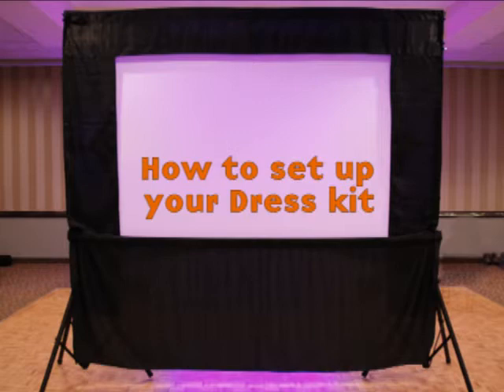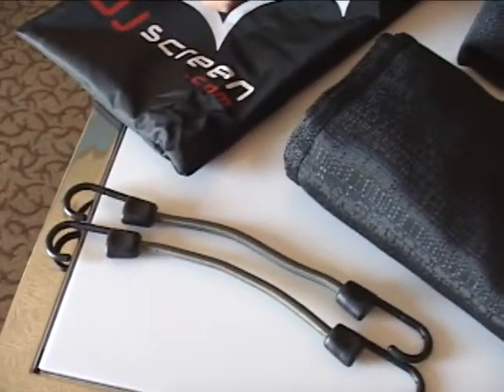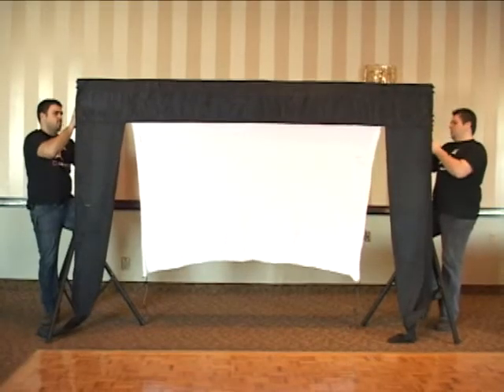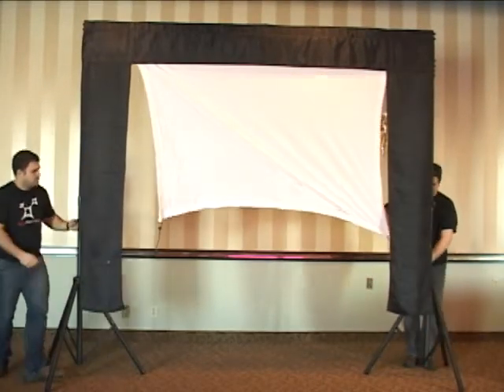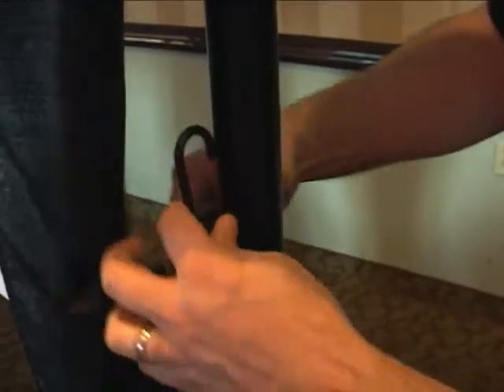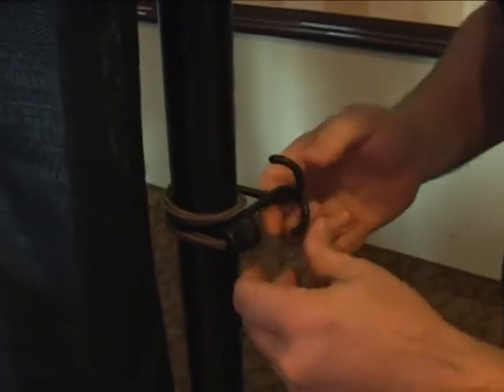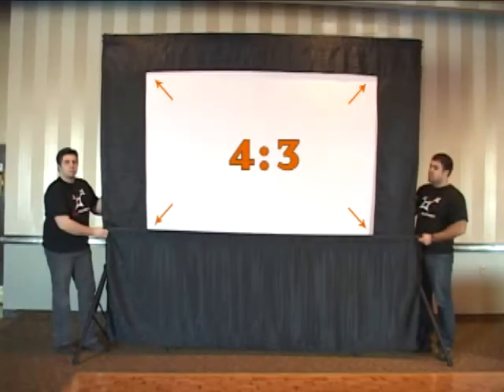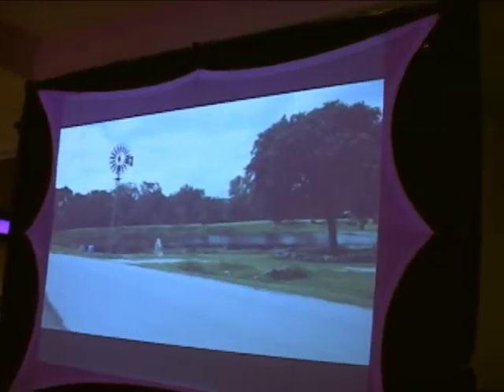DJscreen.com - Dress kit instructions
Here are instruction on how to install your djscreen.com dress kit.

DJscreen.com is the leader in portable stretchable screens. Create different shapes, sizes and designs. Don't be fooled by imitations, they are a total rip-off!!! DJscreen uses an exclusive tightly cross-woven lycra (our little secret) which ensures maximum gain and brightness under all types of lighting conditions. All screens come with a "no-questions-asked" warranty.